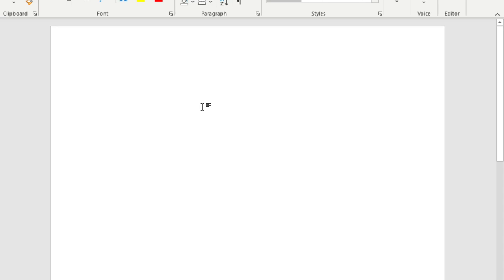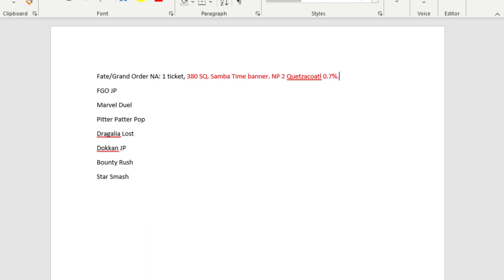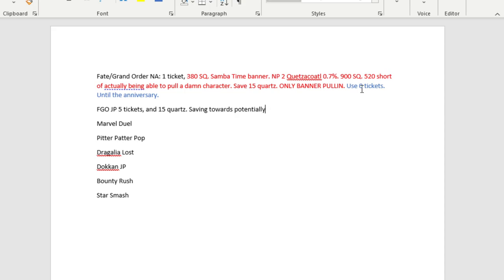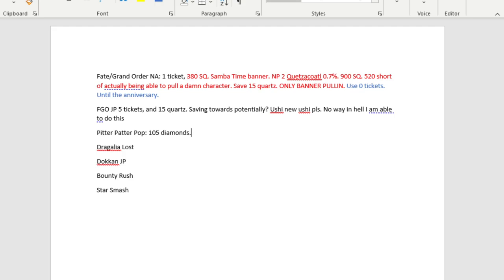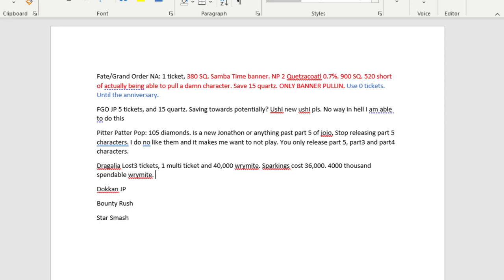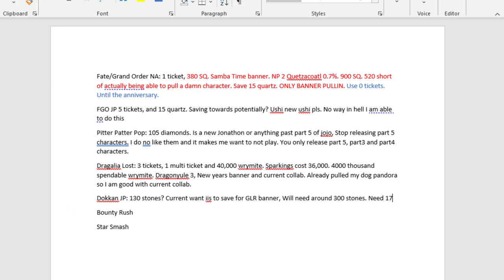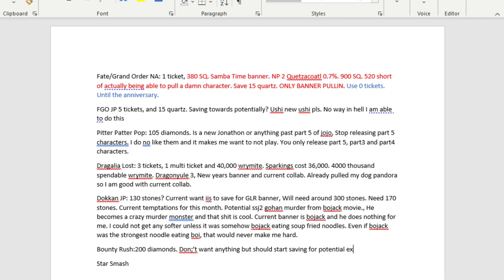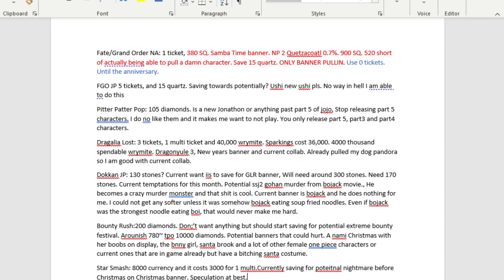Gacha Saving! Thinking through what my gacha will put me through in December!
Wokey sits down and thinks about his gacha savings! Just like the title promises.